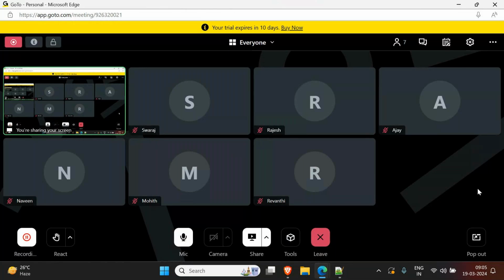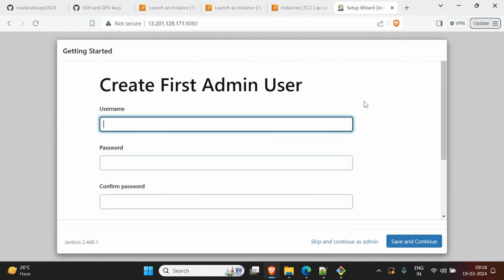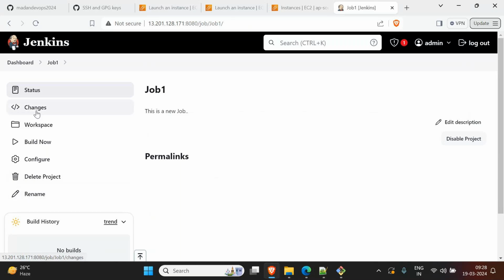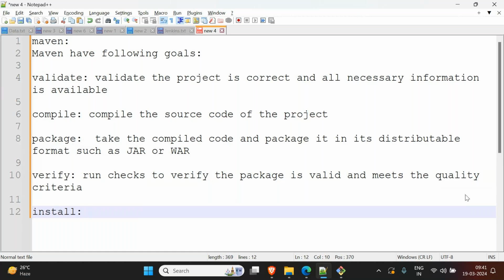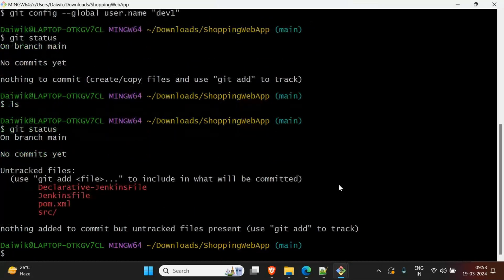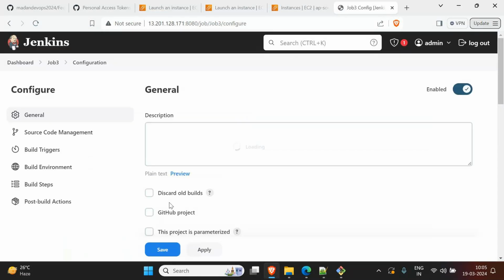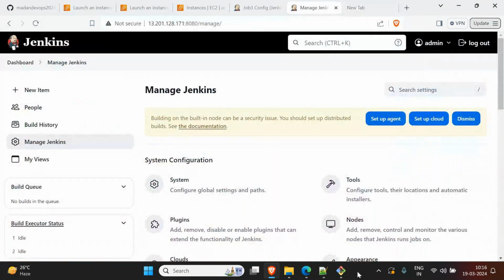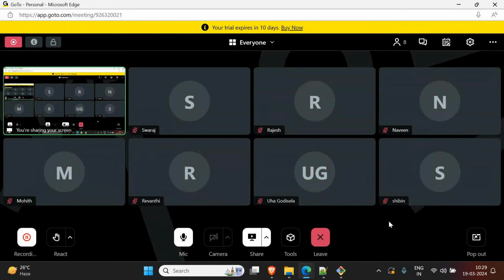DevOps Session 5: Build (ie, Java code to Binary code) a Java Web App with Jenkins using Maven tool.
Build (i.e., convert a Java code to a Binary code) a Java Web App with Jenkins using Maven Build tool.